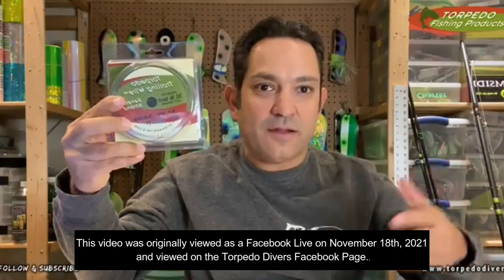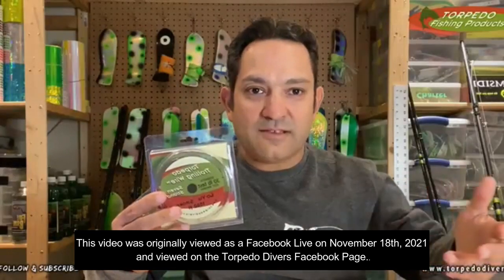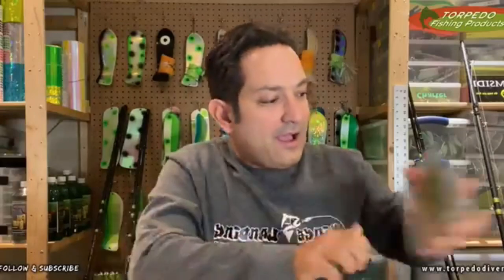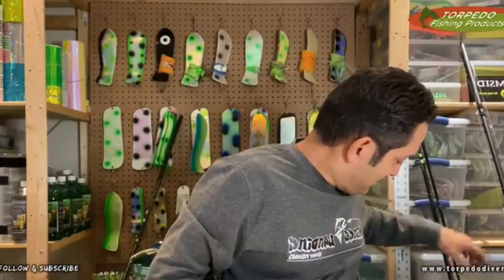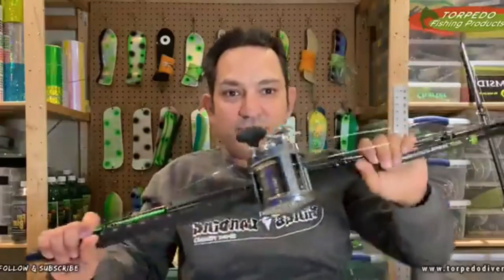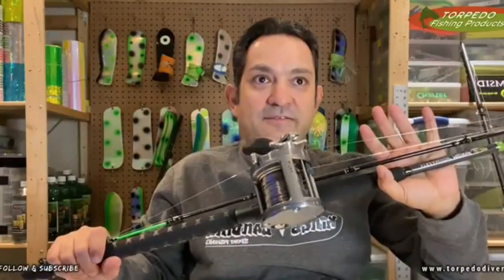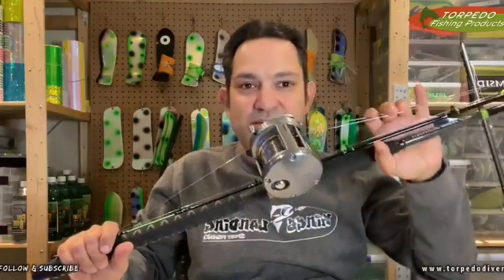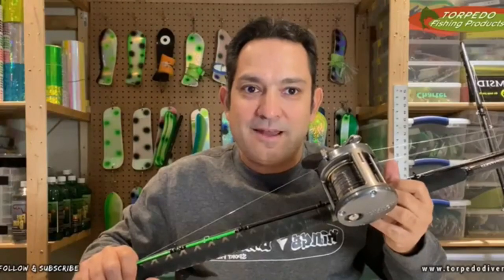3 ways to use Torpedo 19 Strand wire -Salmon Trout Walleye LakeOntario GreatLakes #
On November 18th Captain Marc hosted a FB Live session with Torpedo Divers via their Facebook Page.  This video is a replay of this session and shared three different uses Captain Marc has for Torpedo 19 strand including how he uses it on a Downrigger Rod when fishing for Salmon down over 150ft.

Good Luck,
Kings Landing Sport Fishing